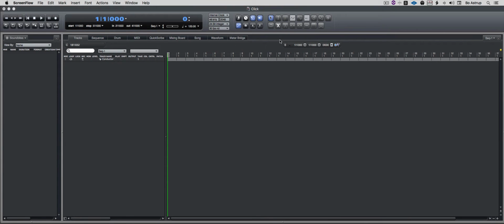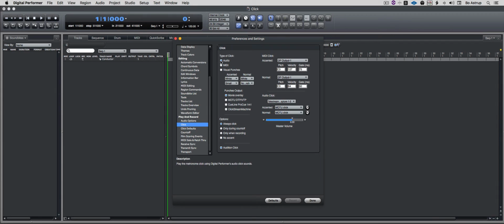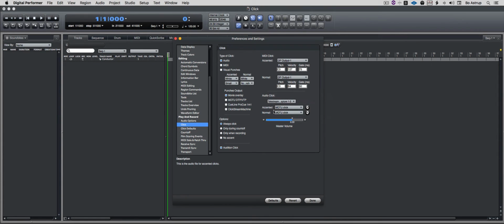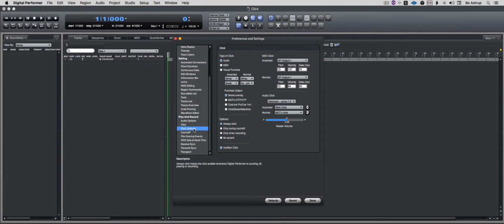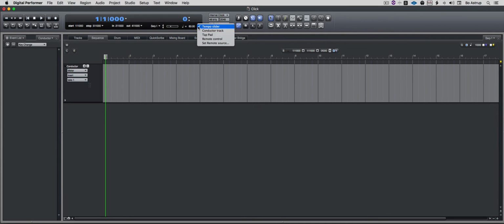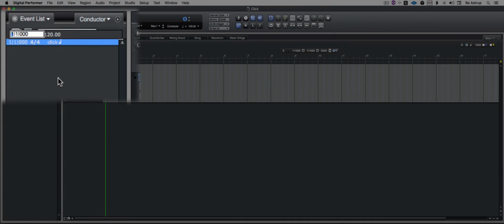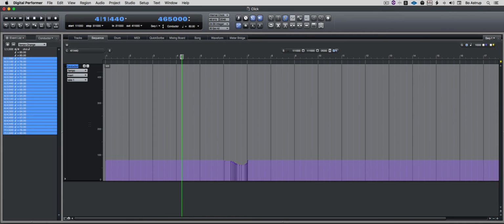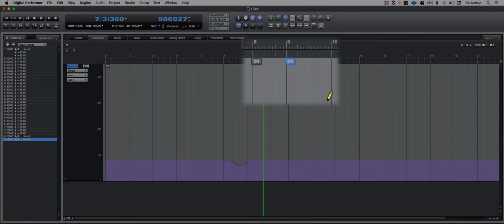RAW video - About Digital Performer Click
This a raw video introduction to click in MOTU Digital Performer as someone needed urgent info.